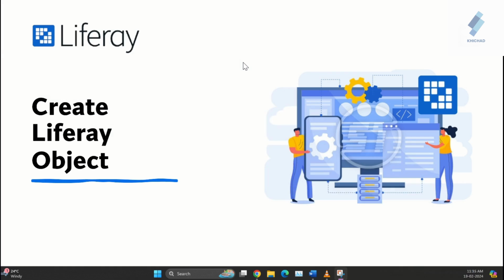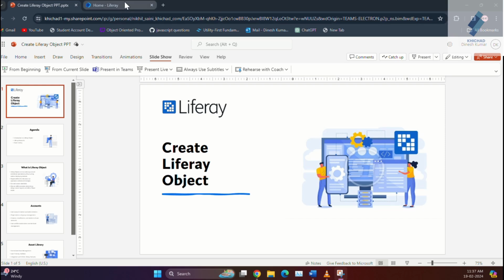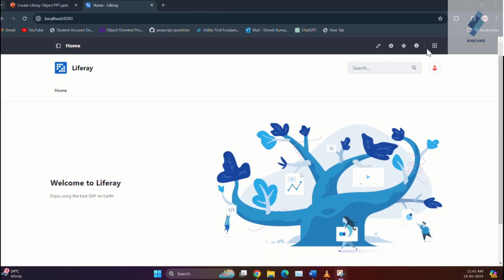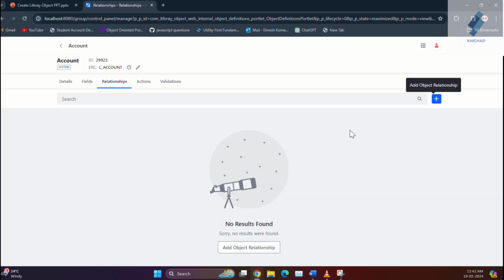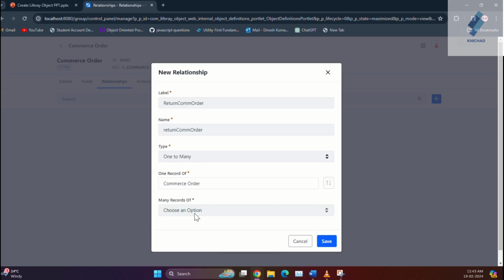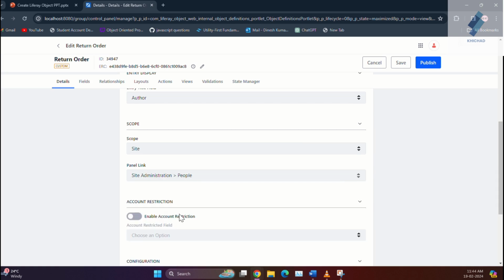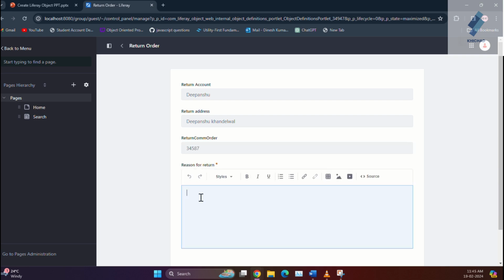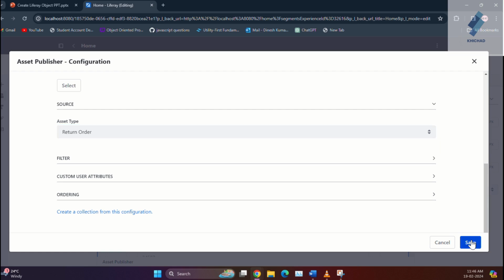Creating Liferay Objects Using Asset Library and Accounts| Liferay DXP 7.4 | Khichad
Overview:
Liferay is a robust platform offering a wide range of tools for building web applications and portals. Two essential components in Liferay—Asset Library and Accounts—play a key role in organizing and managing content. In this video, we will demonstrate how to use Liferay's Objects feature to relate all account fields with a custom object and publish them using the Asset Publisher.

We’ll walk you through the creation of custom objects, the setup of relationships with system objects (such as Accounts and Commerce Orders), and how to display these objects on your Liferay portal.

Prerequisites:
Software Version
Java 11
Liferay liferay-dxp-tomcat-7.4.13.ga100
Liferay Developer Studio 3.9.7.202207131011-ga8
What Are Liferay Objects?
Liferay Objects allow you to build and manage applications without writing any code. Each object integrates seamlessly with Liferay's core frameworks, making it easy to manage fields, relationships, actions, and layouts within the platform. Objects can either be system objects (default Liferay applications) or custom objects (created and defined by users).

System Objects Supported in Liferay Objects:
Account
Commerce Order
Commerce Product
Organization
Postal Address
User
Creating a Custom Object:
We will create a custom object for a Return Application that integrates account details and commerce orders. Here's how:

Login to Liferay Portal
Make sure your Liferay DXP server is running. Open your browser and navigate to localhost:8080. Log in with an administrator account.

Create a Custom Object

Open the Global Menu  Control Panel  Objects.

Click the plus icon to create a new object.

Enter the following details:

Label: Identifies the object (e.g., Return Order).
Plural Label: The display name for the object in the UI.
Object Name: Defines the object name (cannot be changed after publishing).
Click Save. A blank object draft will be created.

Establish Relationships with System Objects

Go to Account under Objects, click Edit and add a new Object Relationship named ReturnAccount with a One-to-Many relationship.
Similarly, add relationships for Postal Address and Commerce Order to the custom object.
Add Custom Fields

For the custom object, add fields for reasons of return, such as images, videos, or textual content.
Complete the Object Setup

Set Entry Title Field as "author" and Scope as "Site."
Now, this object will be available under the People section in Site Administration.
Adding Data (Accounts, Addresses, and Orders):
Add Account and Address:

Go to the Accounts section and add a new account with full details, including addresses.
Create a New Commerce Site:

From the Control Panel - Sites, create a new site, such as "New Commerce Site."
Navigate to the Catalog, add an item (e.g., Brake System), add it to the cart, and checkout. Use the address you saved in the accounts section for delivery.
Link Orders to Custom Objects:
After creating the order, go back to your custom object (Return Order), and associate the account, address, and order information. Add the return reason as well.

Publishing Data Using Asset Publisher:
Add a New Page:

Go to your home page, create a new page called Return Details, and open it in edit mode.
Drag and Drop Asset Publisher:

Configure the Asset Publisher to display dynamic content.
In the asset source, select Return Order (the custom object).
Save and View:

After configuring the Asset Publisher, you will now see your return requests and related data published on the webpage.
Conclusion:
With Liferay Objects, you can easily create custom applications, define relationships with system objects, and display content on web pages through Asset Publisher. This approach simplifies content management while providing flexible solutions tailored to your business needs.